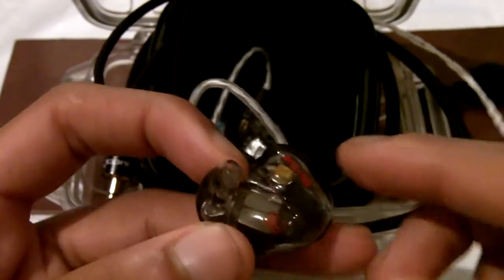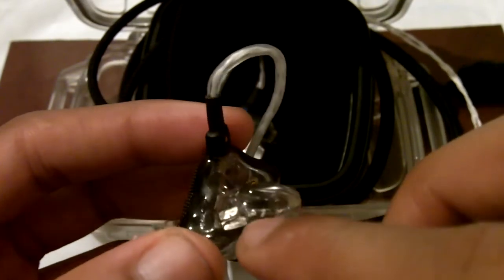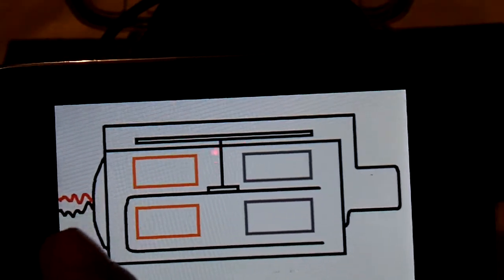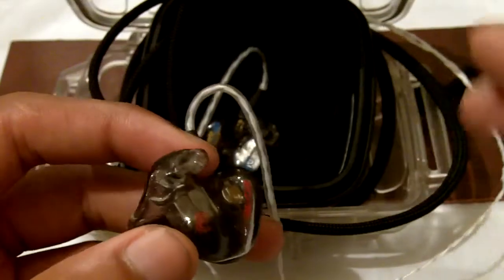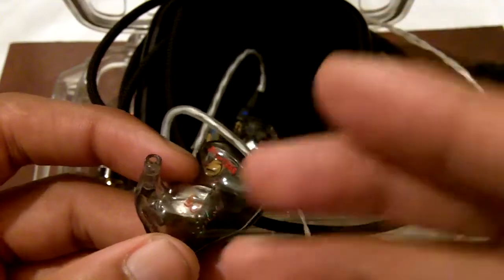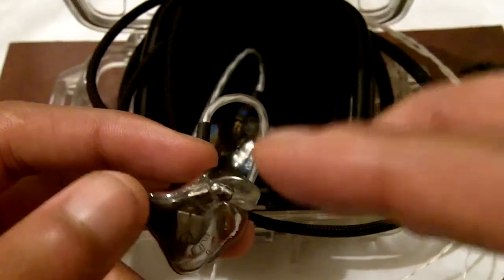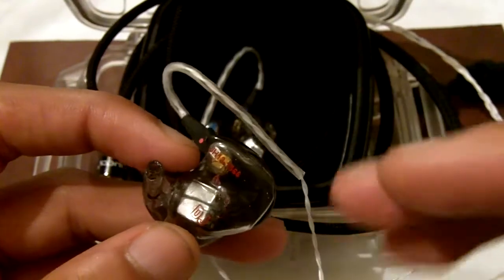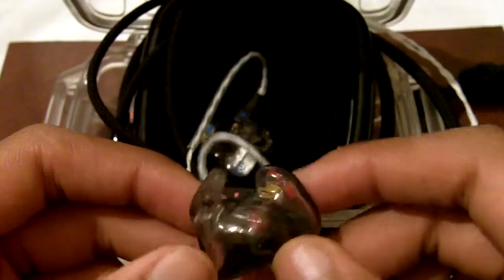JH13 Pro Custom In-Ear Monitors Explanation: Part 3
The JH13 Pro is one of the best sounding earphones money can buy. These earphones are only available in a customized form to fit your ear canal dimensions. In each ear piece they're 6 balanced armature speakers and a crossover chip responsible for such phenomenal sound. They're 2 subwoofers responsible for the bass, 2 midrange speakers responsible for the midrange and 2 tweeters responsible for the treble all crammed down into something that fits your ears perfectly.

Part 1: Informs you on the procedure on obtaining custom earphones.

Part 2: Informs you what accessories you receive with the custom earphones.

Part 3 : Informs you on the technical aspects of the JH13 Pro aswell as my brief opinion on the sound of the JH13 Pro.